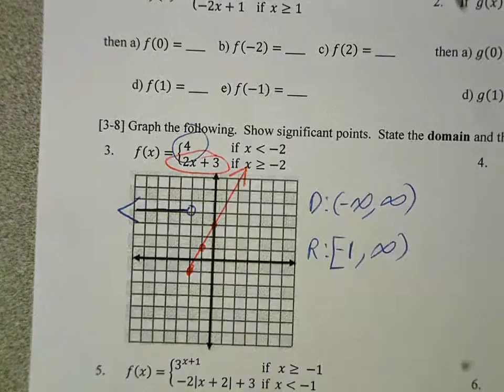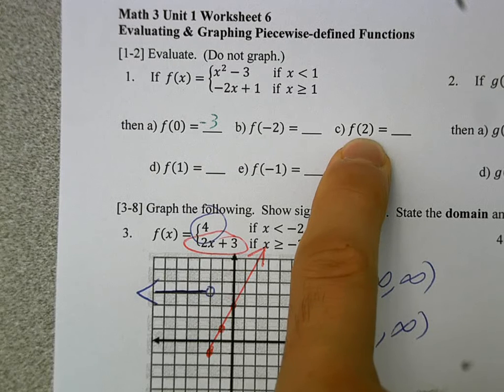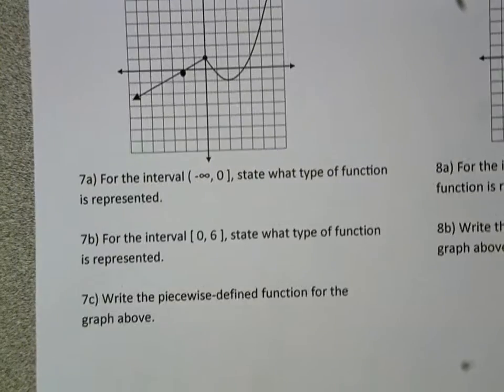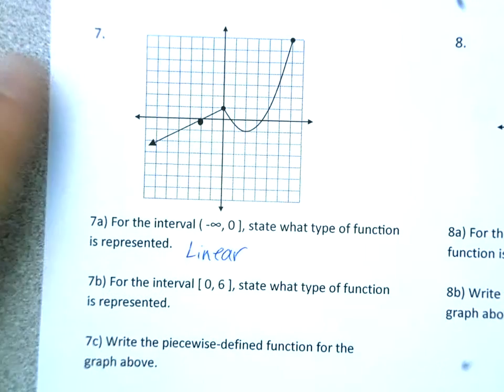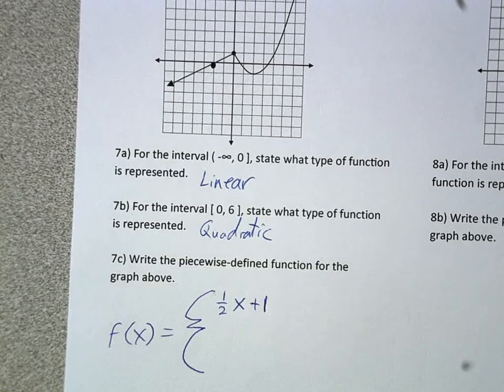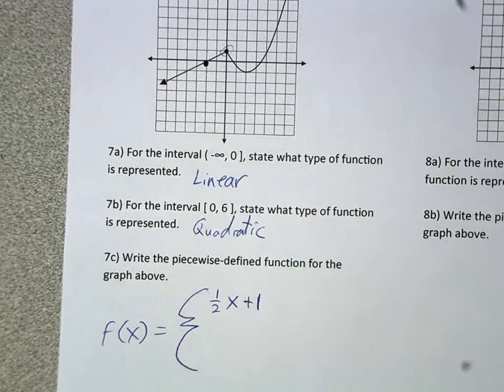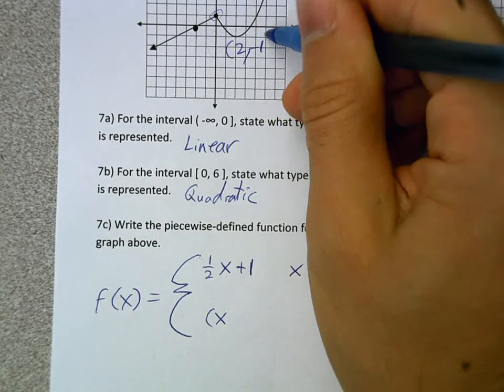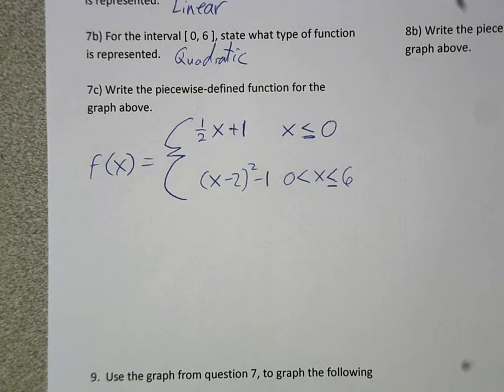M3 1 6B Piecewise evaluating and writing p2